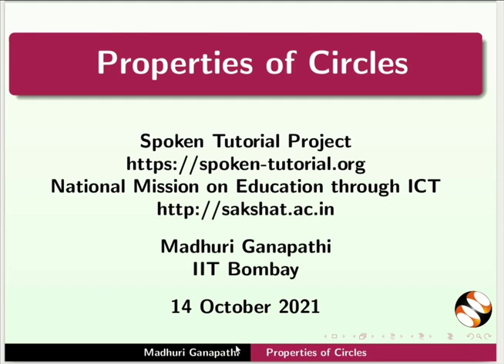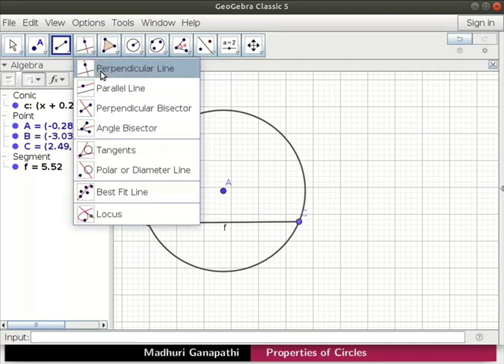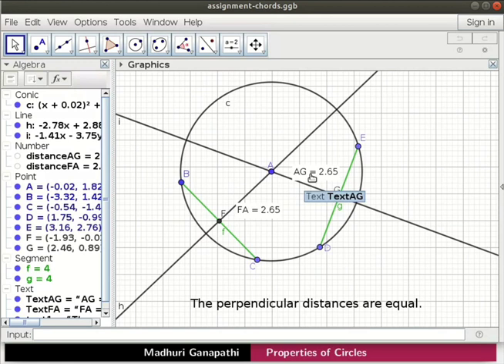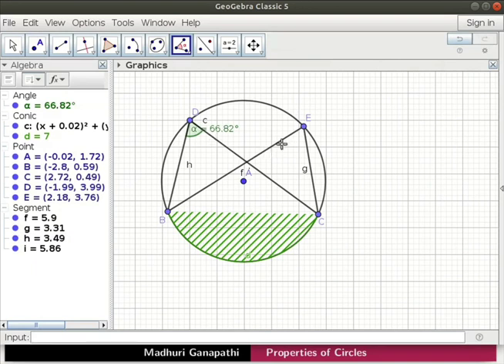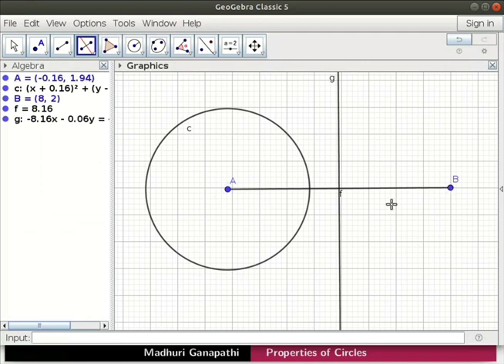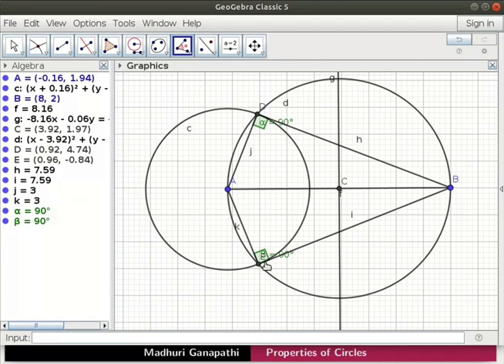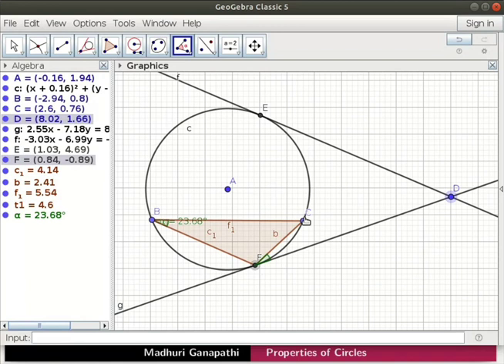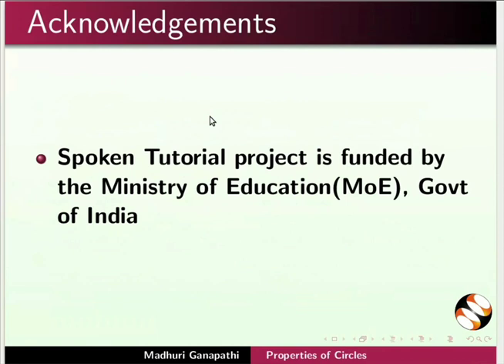Properties of Circles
Open the GeoGebra interface.
Uncheck the axes in the Graphics view.
Draw objects using various geometric tools.
Prove the properties of the chords.
Measure angles and distances.
Prove the properties of arcs and sectors.
Construct a pair of tangents to the circle.
Prove SAS rule of Congruence.
Explore properties of the tangents to the circle.
Move the objects using the Move tool.